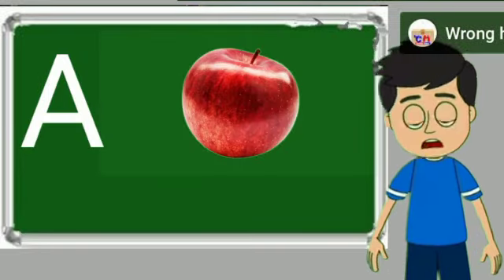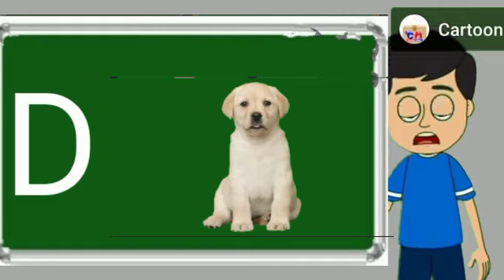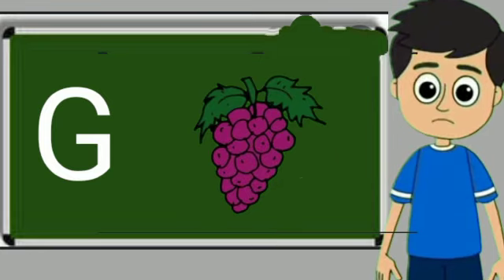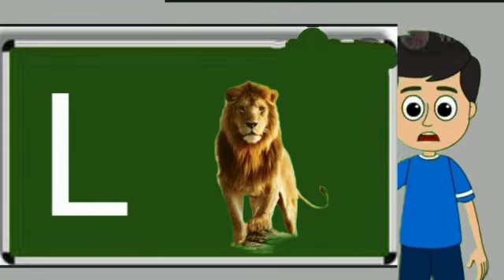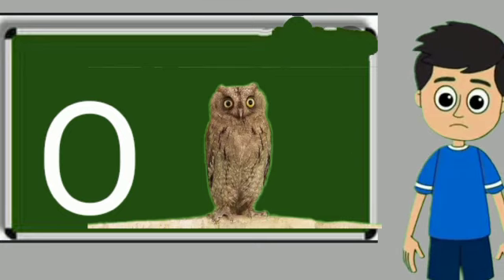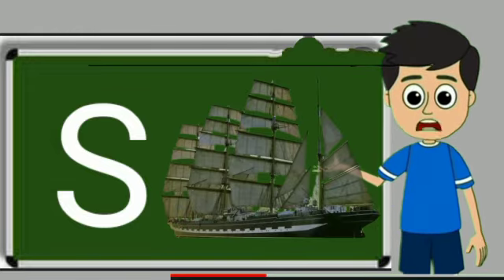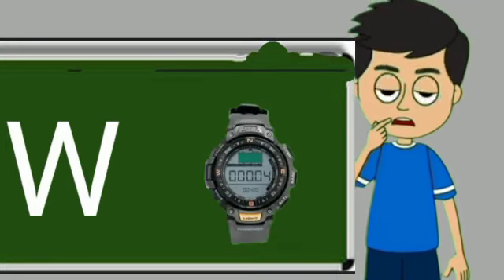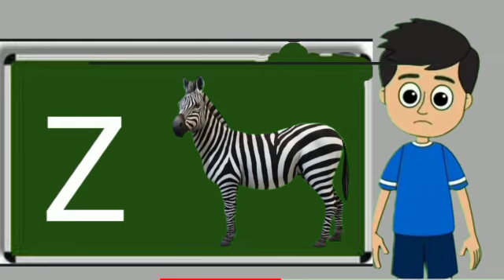apple, a for apple, a for apple b for ball, alphabets, phonics song, abc song, Words, abcd rhymes